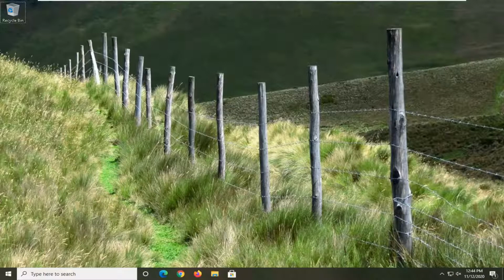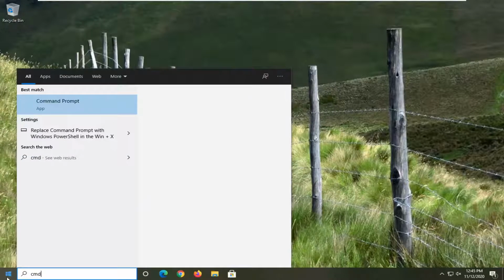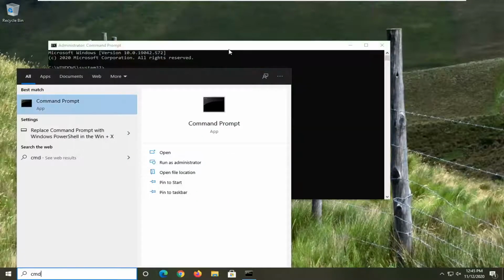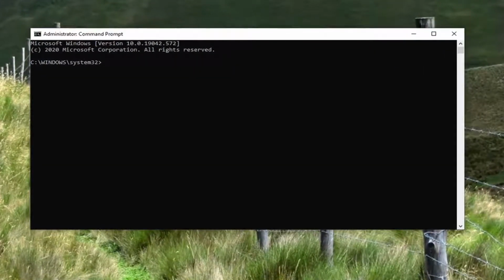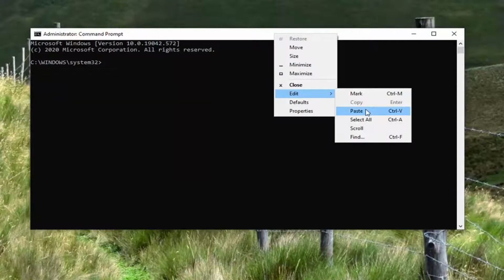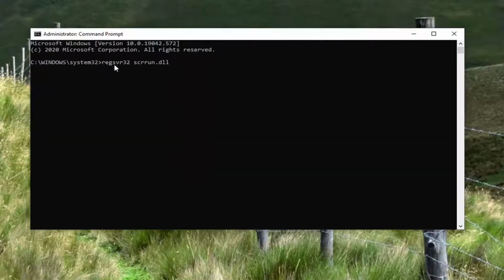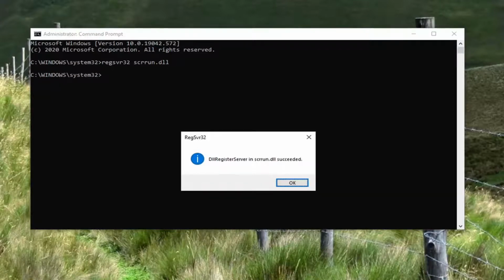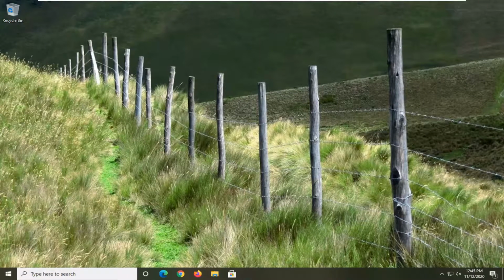ActiveX Component Can't Create Object vb6 Solution [Troubleshoot]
Command Used:
regsvr32 scrrun.dll

The ActiveX error 429 is a run-time error that some end users have encountered in Windows. The error usually ensures that an open application comes to an abrupt halt and closes.

It also returns an error message stating, “Run-time error ‘429’: ActiveX component can’t create object.” Error 429 is most frequent for MS Office applications, such as Excel, Word, Access or Outlook, with automated Visual Basic sequence scripts.

Error 429 is largely a consequence of software attempting to access corrupted files. Thus, the automation sequence can’t operate as scripted to. This could be due to corrupted registry, deleted OS files, incomplete installation of software or corrupted system files.

activex component can't create object windows 10 64 bit
error 429 activex component can't create object
error activex component can't create object
erro 429 activex component can't create object
activex component can't create object excel